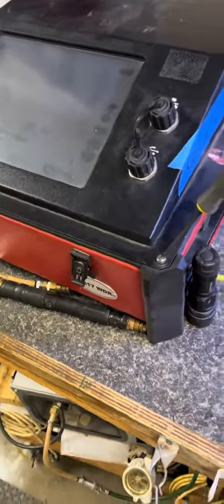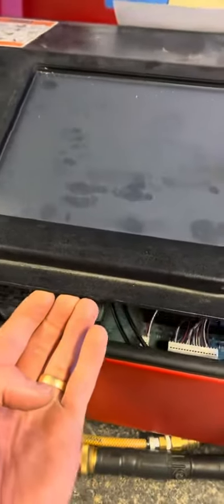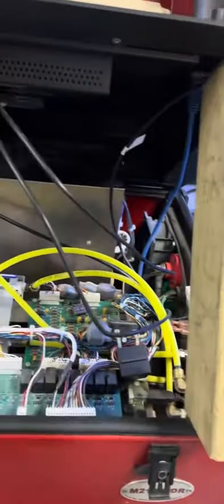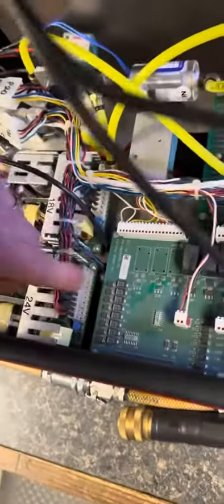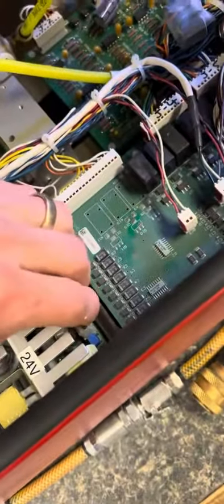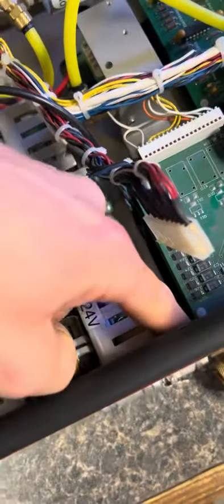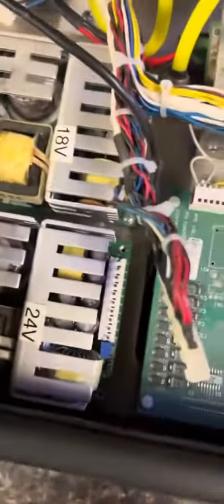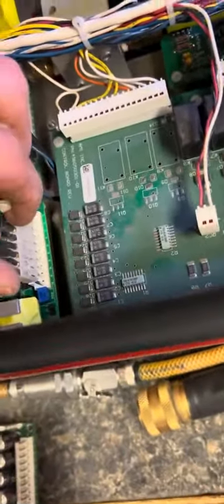M217 24v Board Replacment